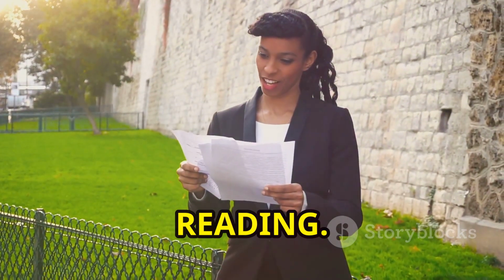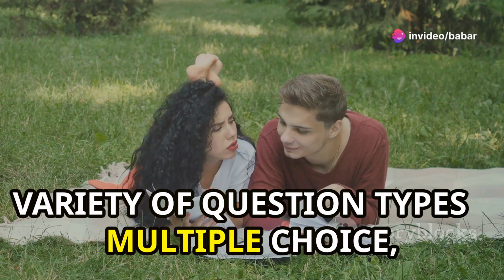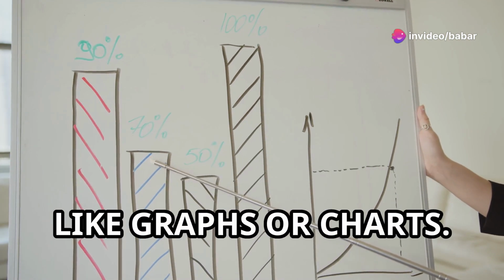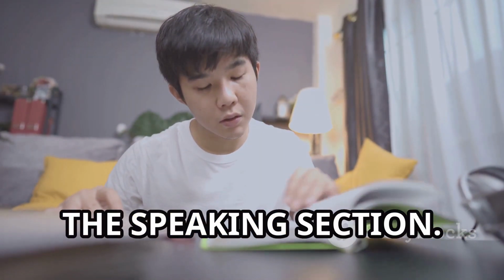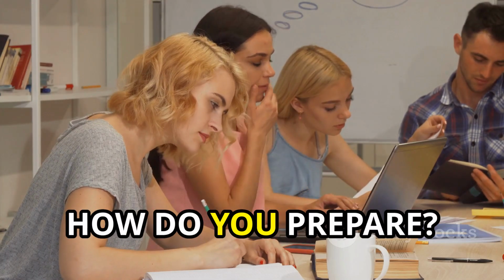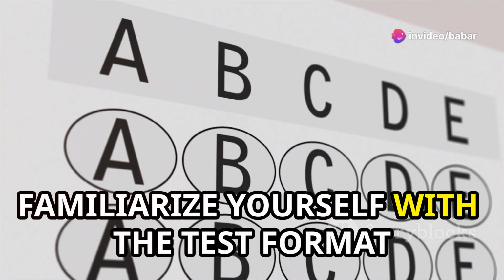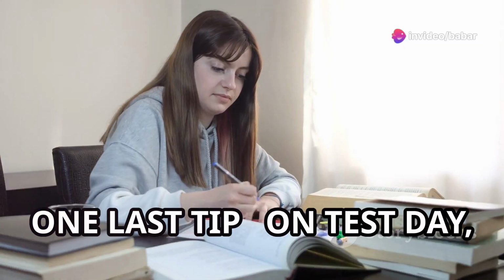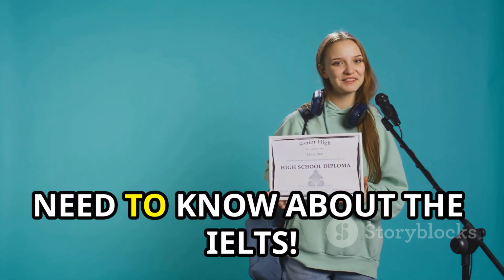IELTS for beginners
How to prepare for your IELTS exam quickly?

Whether you take IELTS Academic or General Training, computer-based or paper-based exam, this advice will help you get to know what the IELTS exam is about. Let’s get started!

»MATERIALS FOR IELTS PREPARATION«

IELTS Computer-Based vs Paper-Based | Which test is easier?

Best IELTS Preparation MATERIALS: Practice Tests, Books and Apps

Band 9 IELTS Reading Tips